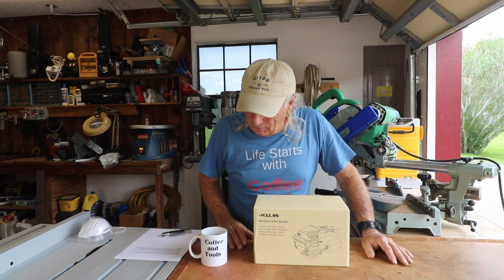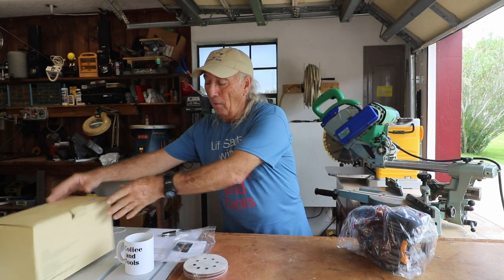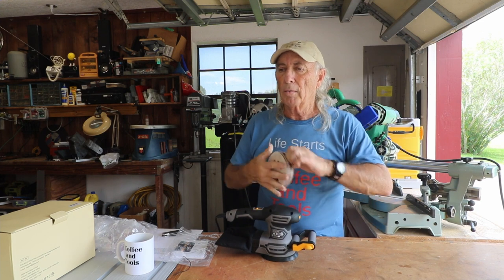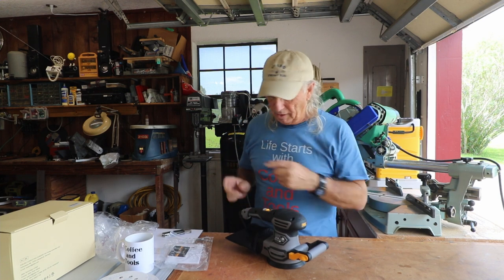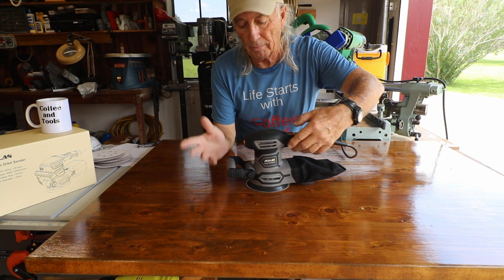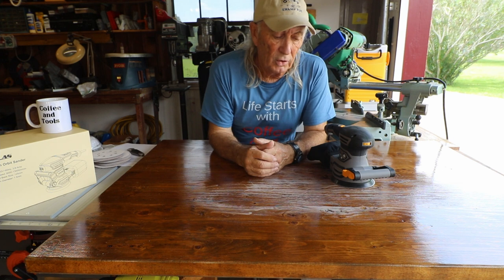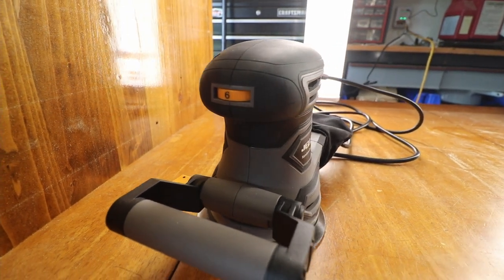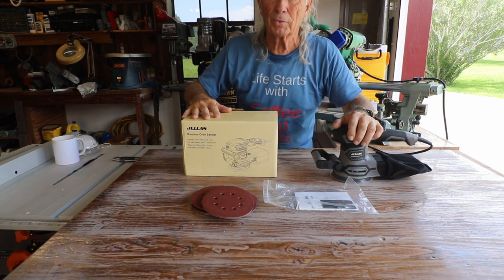Best Orbital sander ! Review and tips by Jellas @ Coffee and Tools episode 165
Best orbital sander for price and features. Reviewed and tested , we do love this orbital from Jellas. Feels like Bosch without the price tag and awesome features for a great price, so we reviewed it. Also other topics at this channels are :wood projects, tools, tool repairs, custom jigs, basic wood shop work, wood tools, 3D printers, RV repairs, car repairs, custom work

Store for mugs and T shirts at: mycoffeeandtools.com